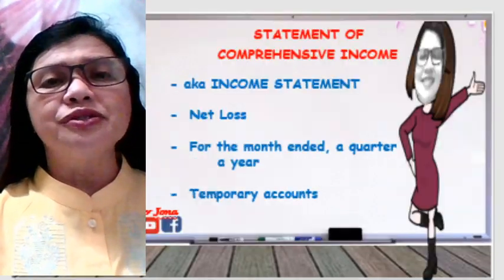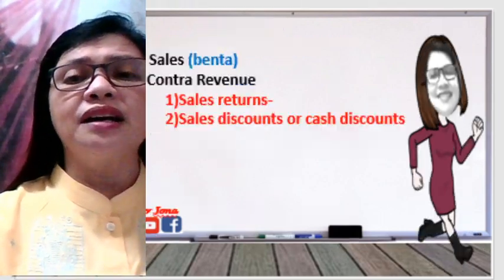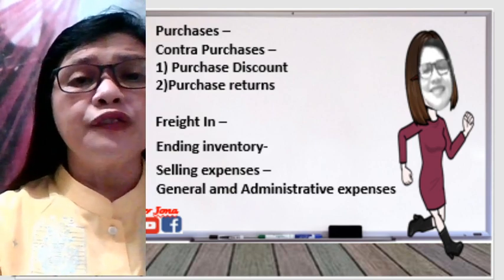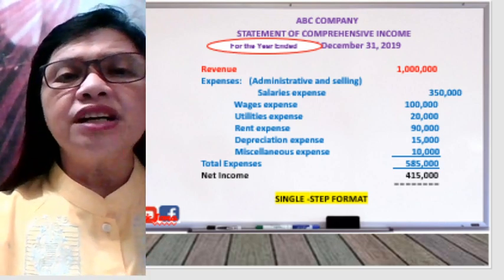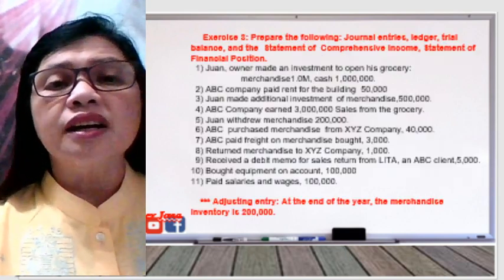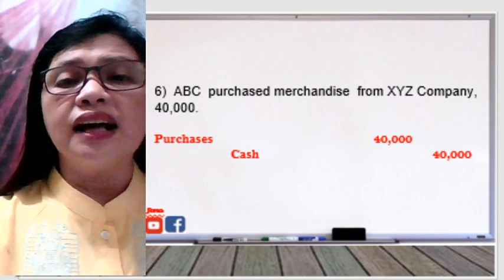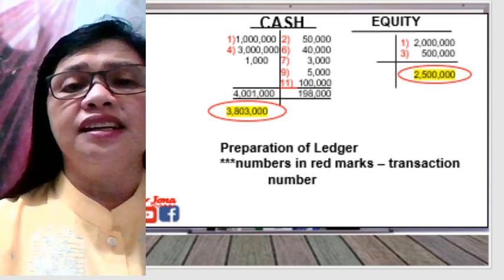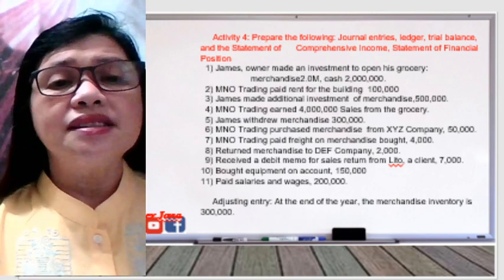ABM NI TITSER JONA Income Statement or Statement of Comprehensive Income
My dear students, here is a complete video on the preparation of an Income Statement from journal entries. posting to ledger, trial balance, adjustment, and the Income Statement and Balance Sheet. The multiple step approach is discussed in detail for your guidance in the exercise 4.Have fun in your accounting journey.God Bless us all.